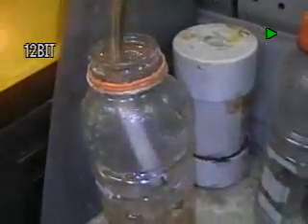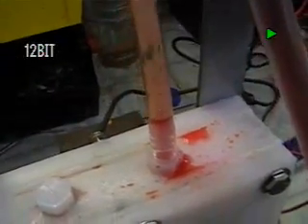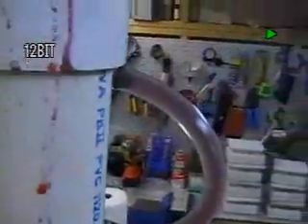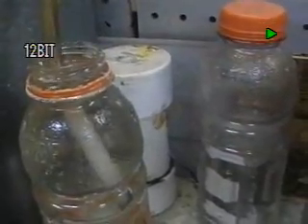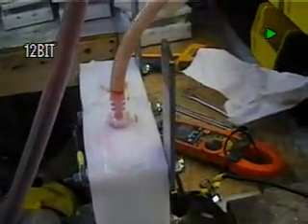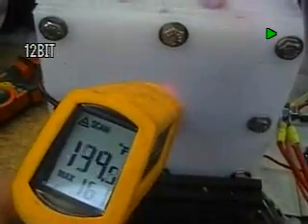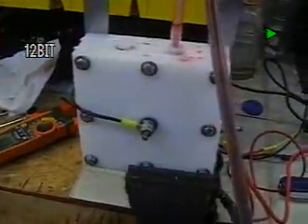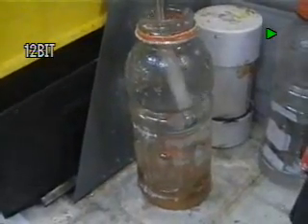Series 11a MagDrive Brick HHO production test.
Here we are using Distilled white vinegar dyed red for demo purposes to show the HHO flow rate from the Series 11a HHO generator.